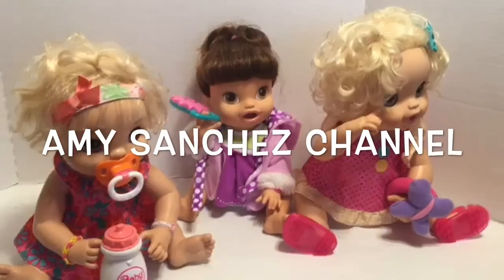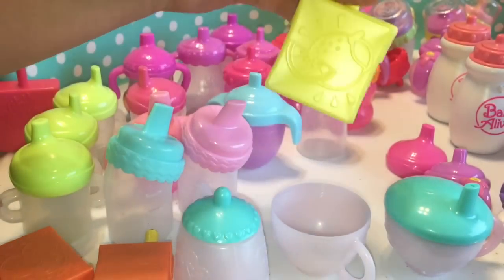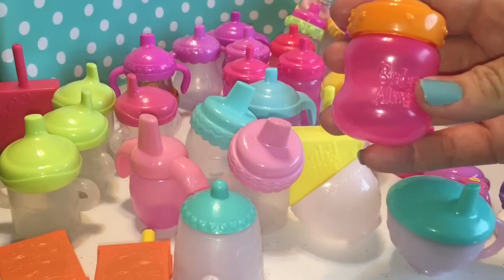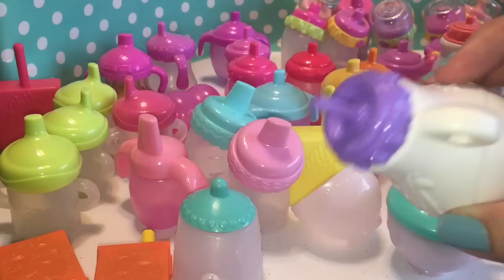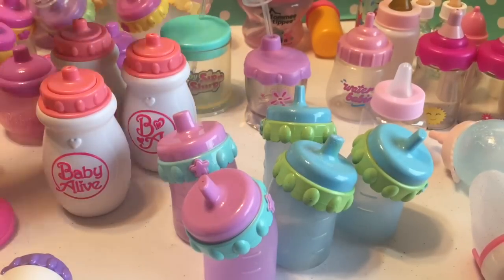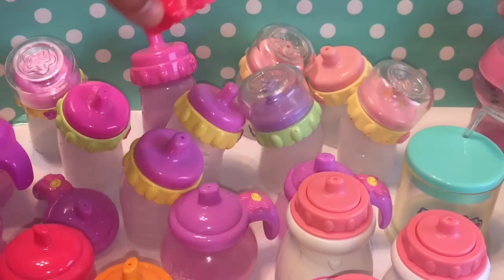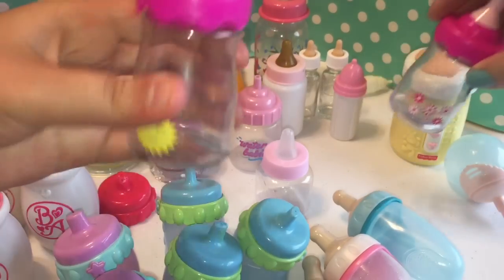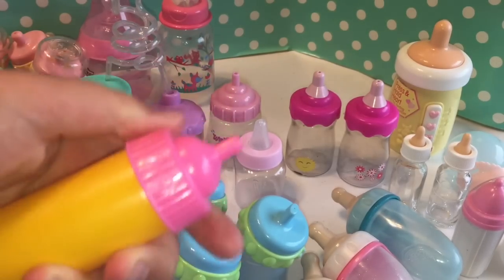1️⃣ Baby Alive bottle collection VINTAGE TO CURRENT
Part one of our collection series - our baby Alive bottles collection